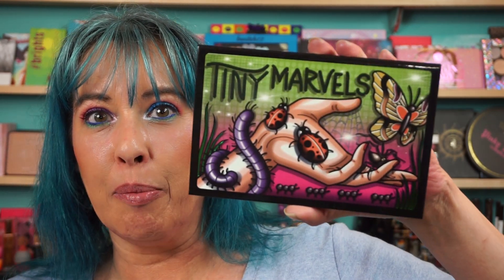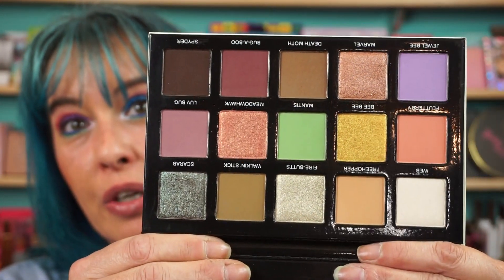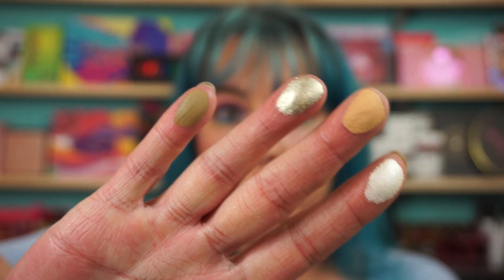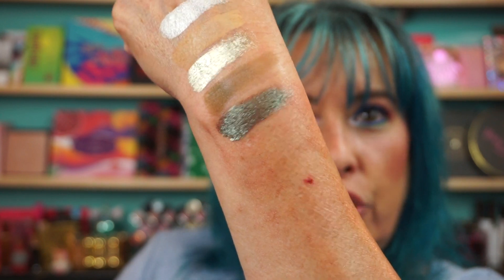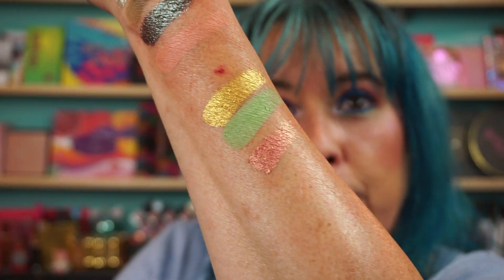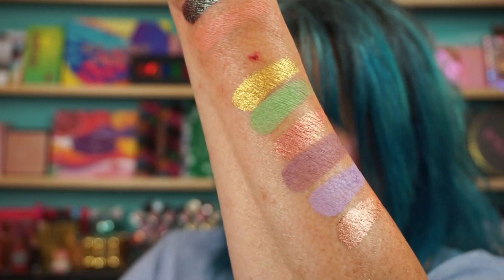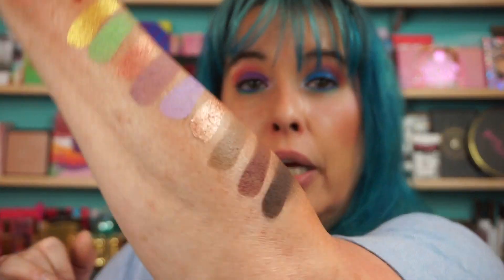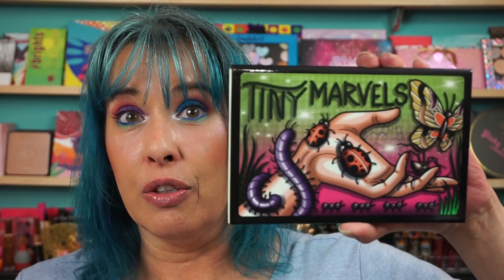Swatches - Sydney Grace X Mel Thompson - Tiny Marvels Eyeshadow Palette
Hi everyone. Here are swatches of the Tiny Marvels Palette from Mel Thompson X Sydney Grace. Beautiful palette. Can't go wrong with Sydney Grace Cosmetics.